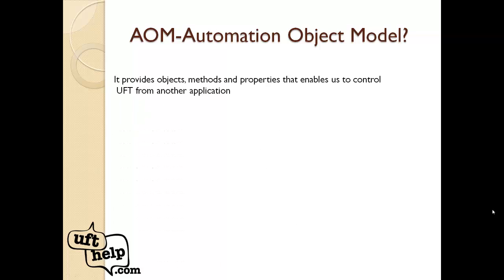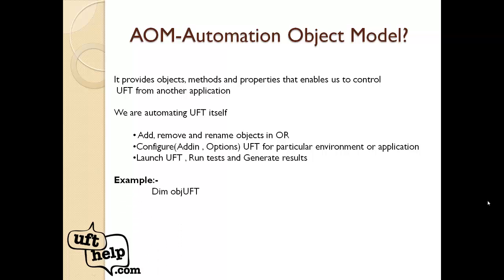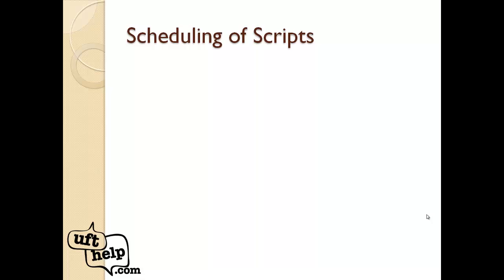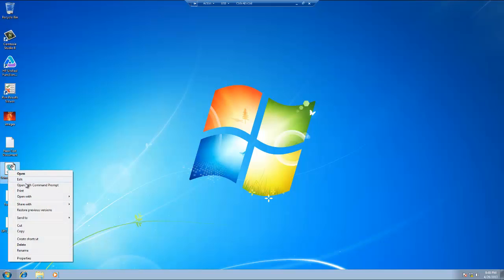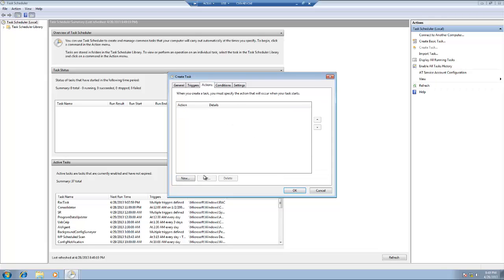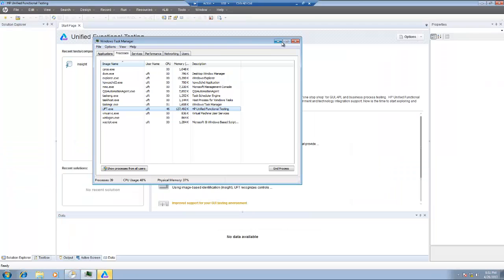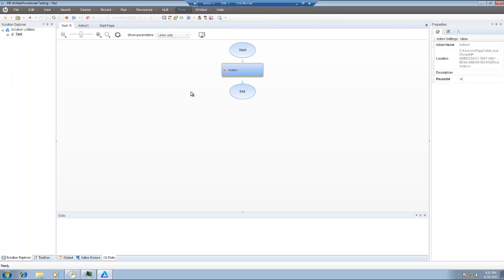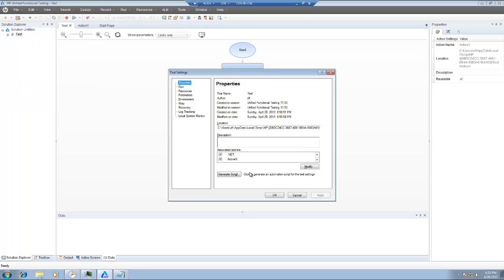Automation object model in UFT for scheduling scripts in Window Scheduler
Gives the basics of AOM and scheduling of scripts using Windows scheduler.